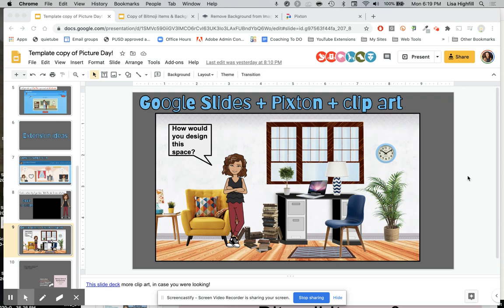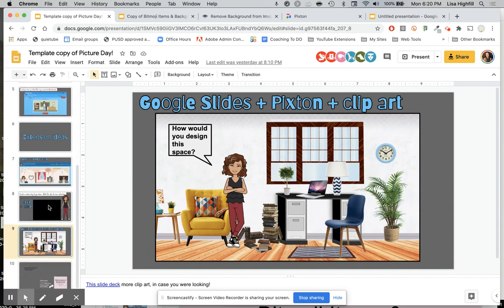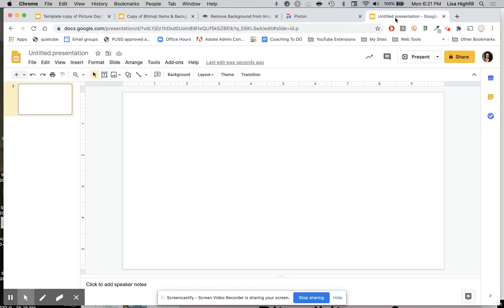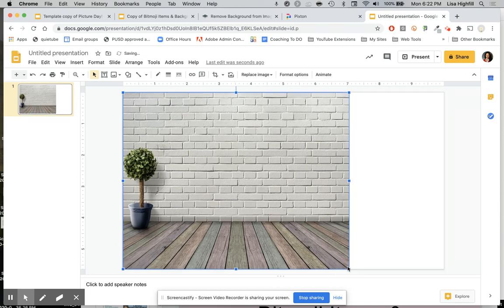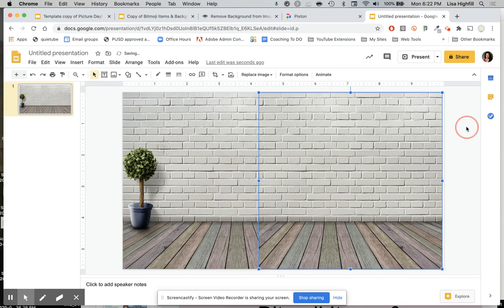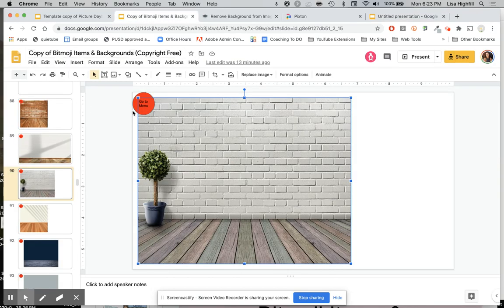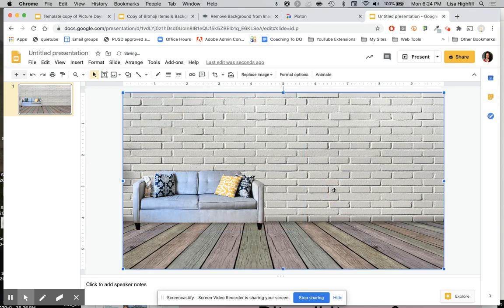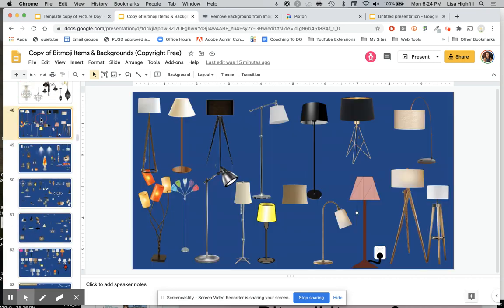First steps to setting up a comic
Get started with created a space using walls and floors, adding items from creative commons clip art.